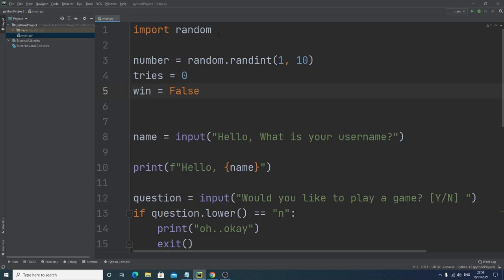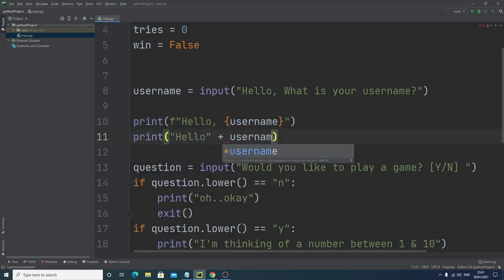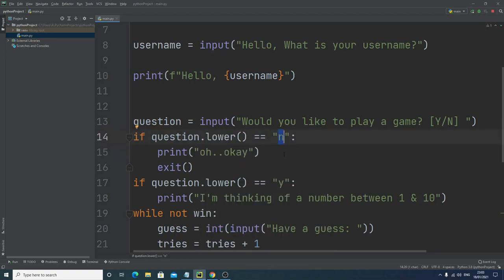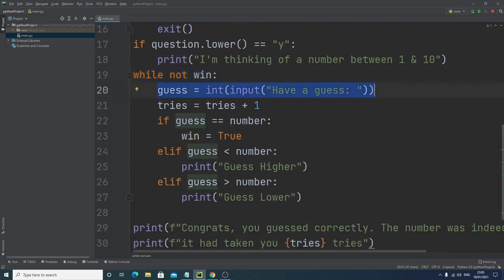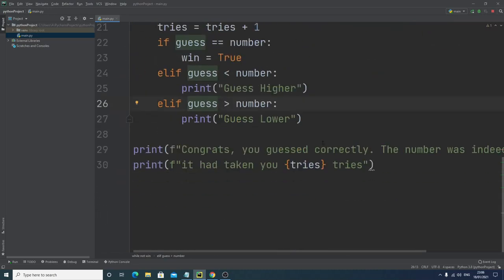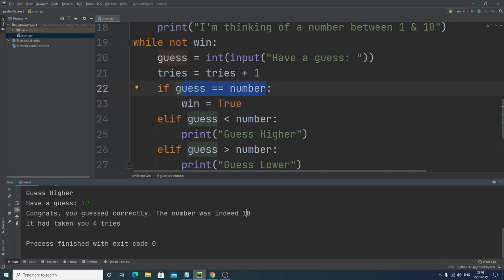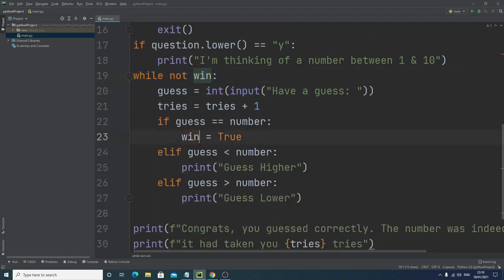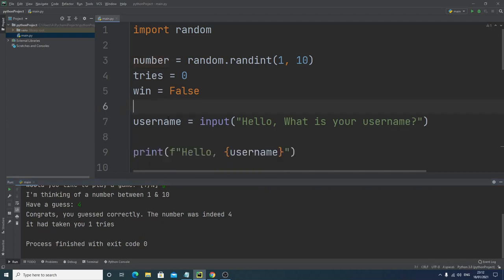Using Python to create a simple game - beginner tutorial 1